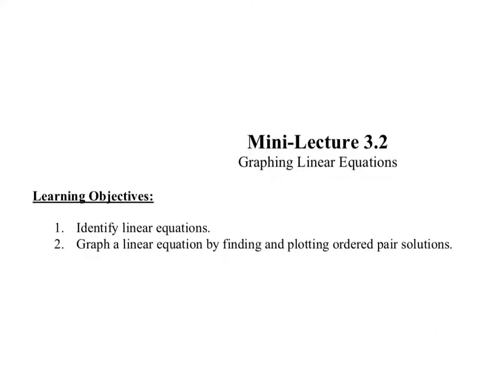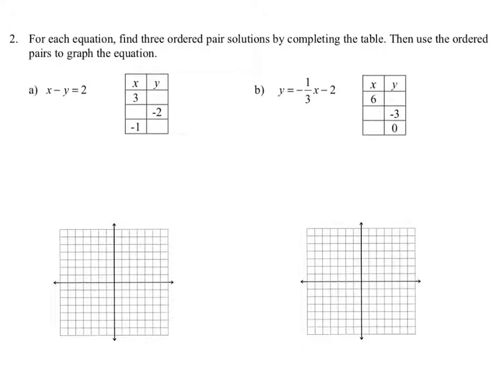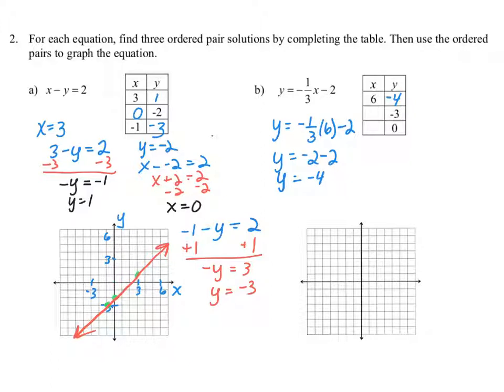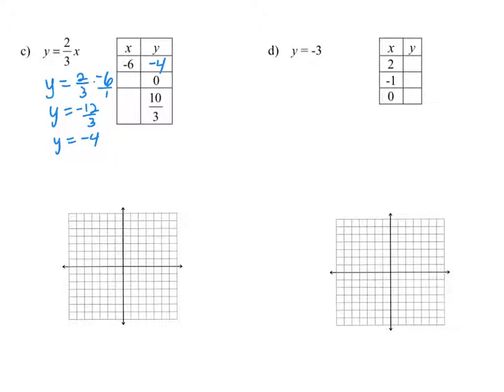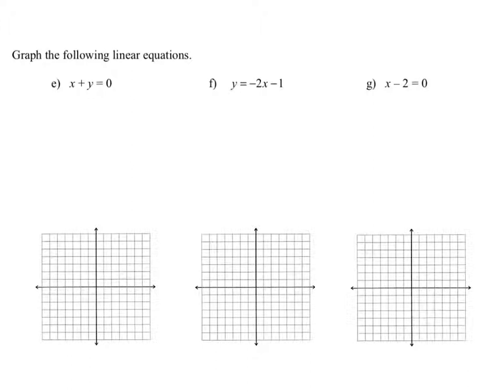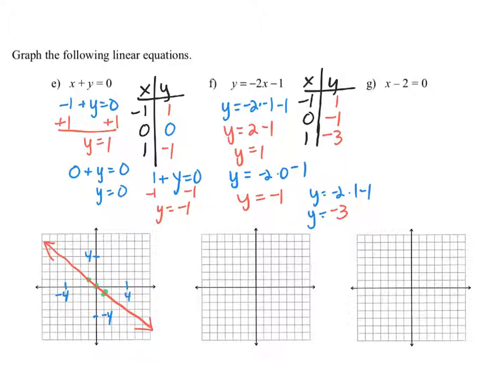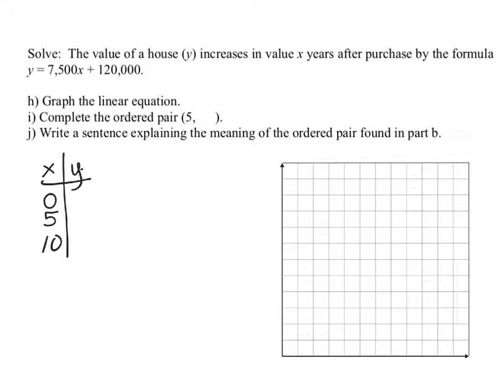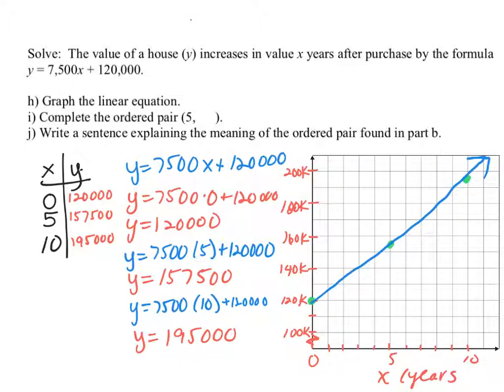MAT1033C Mini Lecture 3.2